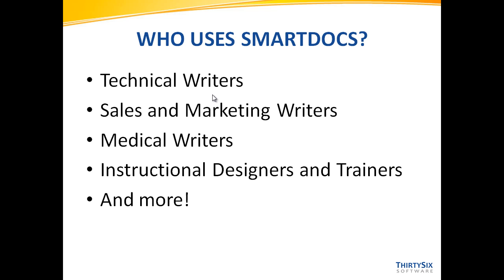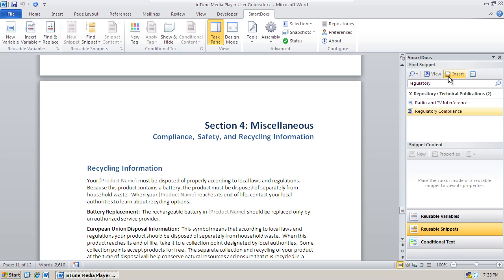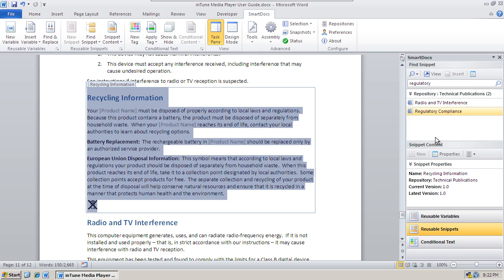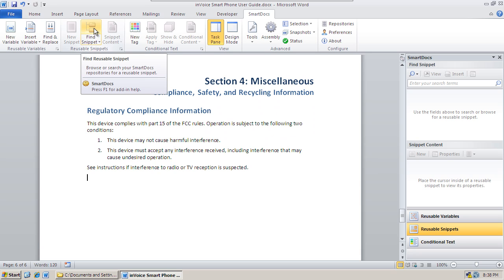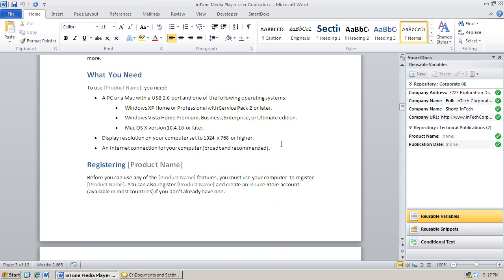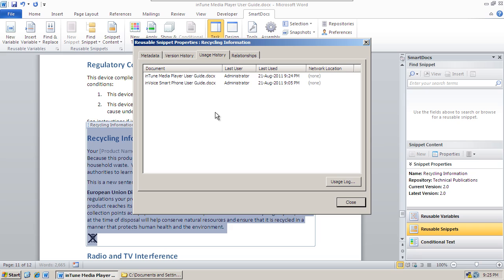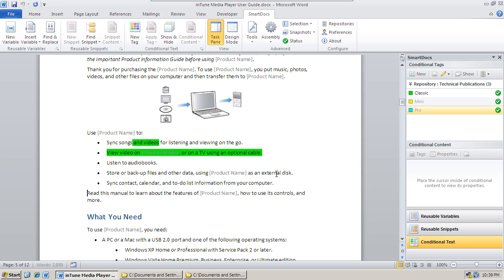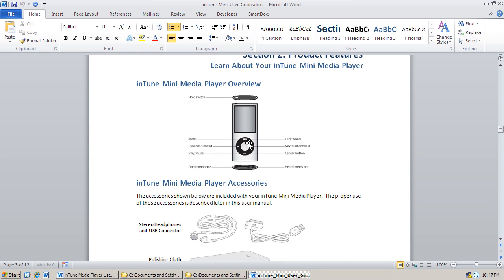SmartDocs: Content Management and Content Reuse for Microsoft Word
This video is a demonstration of SmartDocs, a content management and content reuse solution for Microsoft Word. With SmartDocs, content is authored once, approved once, and then reused over and over again.